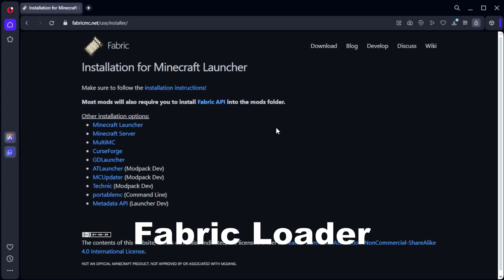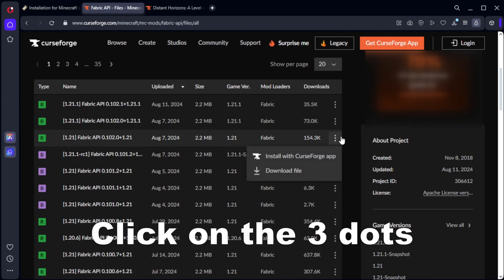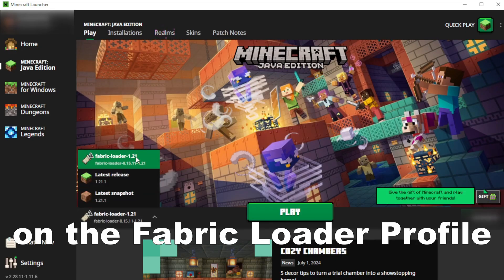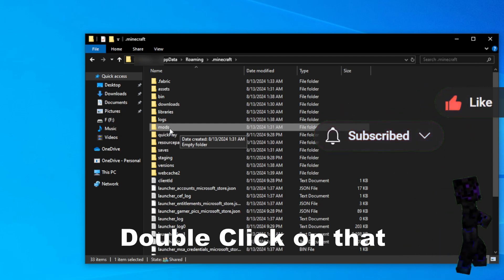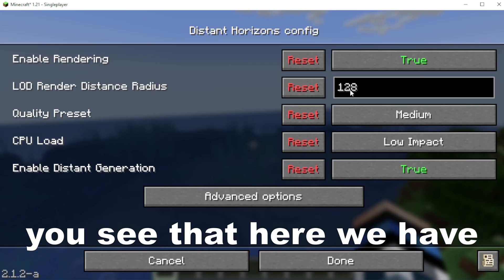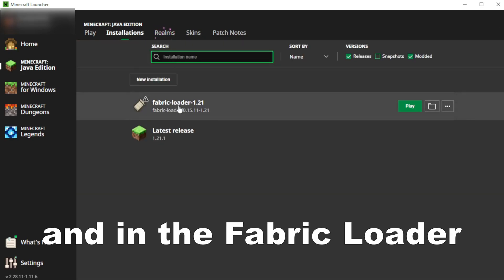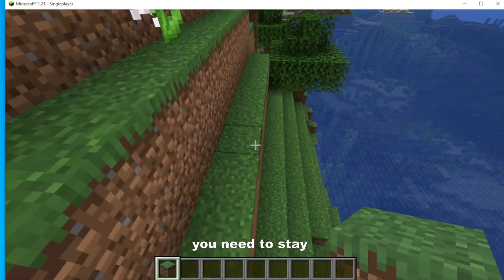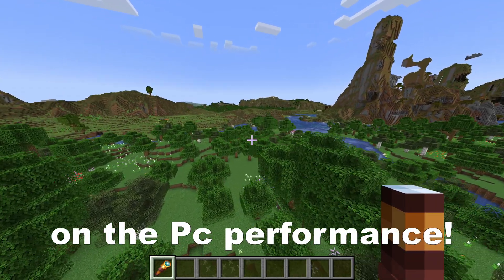Distant Horizons Installation | Minecraft 1.21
Distant Horizons is a mod that helps you see much further. Making it possible to see 128, 256 or even 512 chunks. Which is incredible, but at the first load you will have to wait 20-40 minutes AFK to render this distance. Of course, the time in which the distance will be rendered will be different from one PC to another, it can be rendered in 40 minutes on one PC and it will take several hours on another. The maximum rendering distance is 4096 chunks, which is enormous, but the rendering time of these 4096 chunks is also very high.